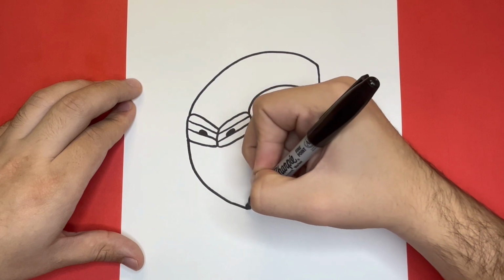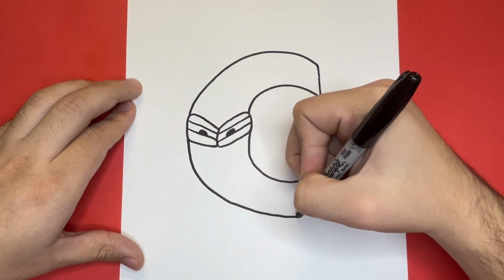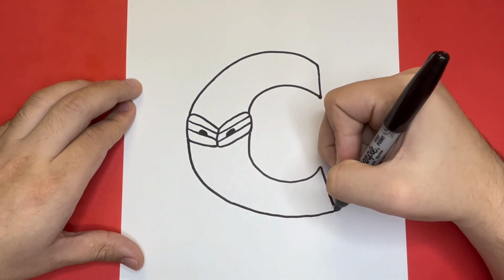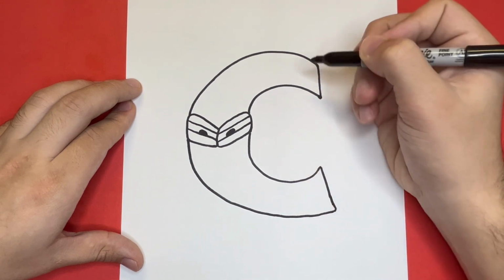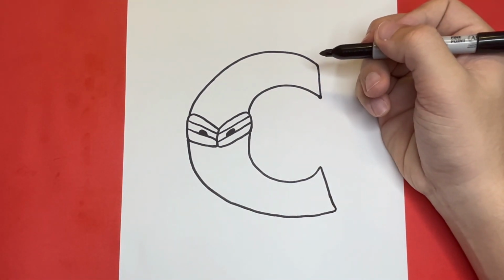How to Draw the Alphabet Lore C Easy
Hey everyone! In today's art lesson, we will learn how to draw Alphabet Lore letter C from Alphabet Lore step by step!  Let us know in the comments below what other Alphabet Lore characters you would like to learn how to draw that are similar to the Alphabet Lore letter C because we are always taking drawing requests!